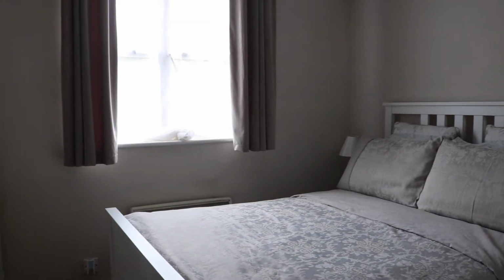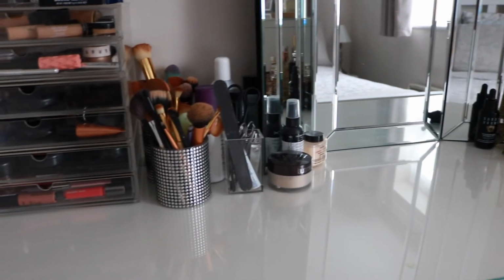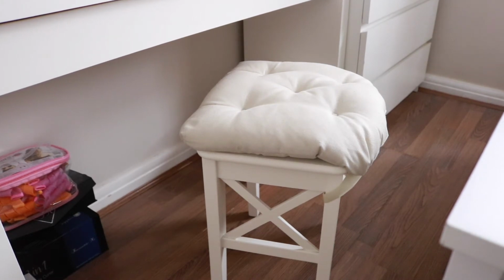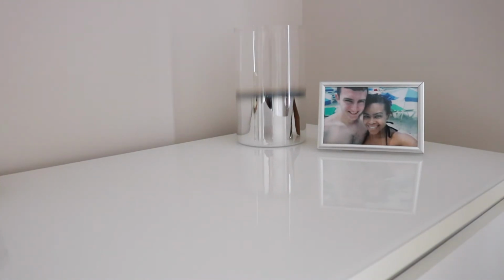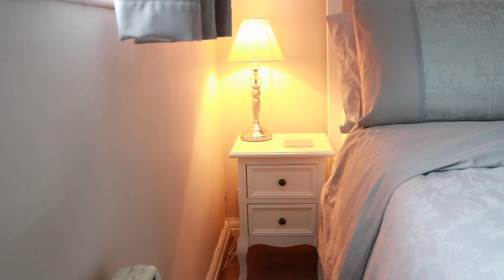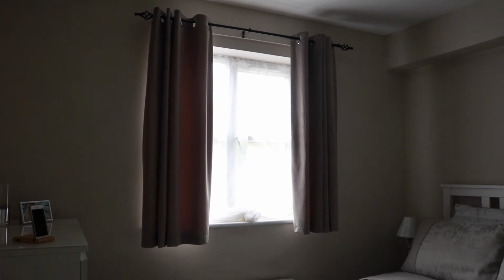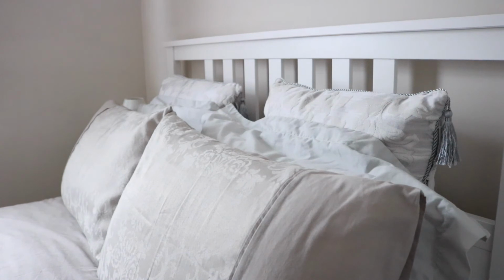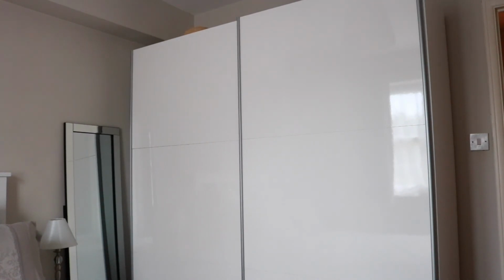Room Tour 2017 (Chatty)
Malm table

Stool NO IDEA WHY I SAID IT WAS £4??

candle

mobile stand

Bed frame

lampshade

curtains

standing mirror